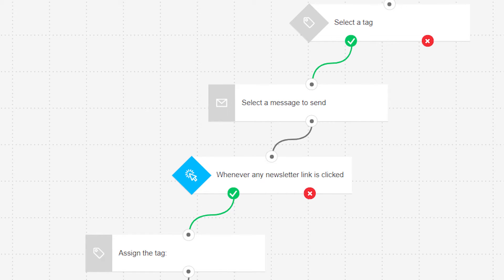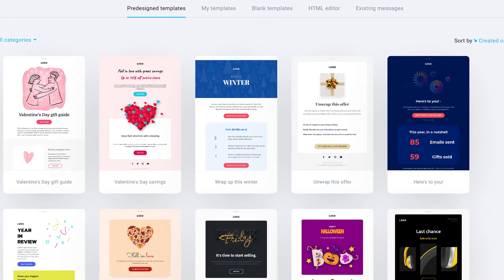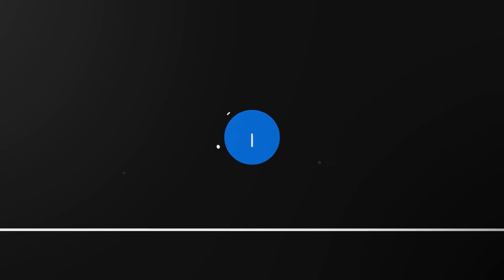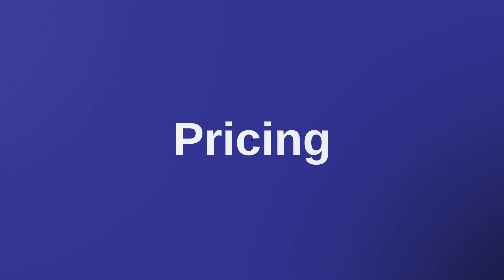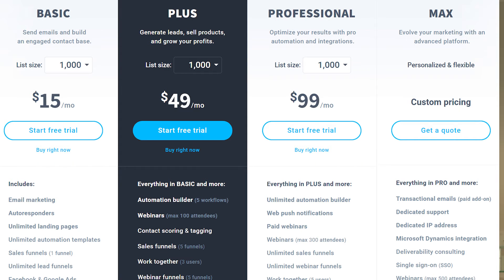The Best Email Marketing Platform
Hey, Andrew Woodward here, and on this channel, we focus on the best online marketing strategies that grow your wealth, build a long-term business, and allow you to work from anywhere using nothing more than your laptop and a wifi connection.

In this video I’m going to reveal the best email marketing platform or autoresponder for 2021. I’ve tried a few email marketing platforms, including AWeber, Kartra, Mailchimp and now GetResponse.

And I’m going to explain why I now believe GetResponse is the best email marketing platform for my email marketing and yours too.

There are so many great features in GetResponse but one of the key features that stands out to me is the visual layout, everything is designed to be able to see exactly what you are doing and how it will work for your email campaigns.

I will go through 6 of the best features of GetResponse to explain why I think it is the best and why you too should be using GetResponse for your email marketing platform in 2021 and beyond.

So let’s check out what sets GetResponse apart from the other platforms and why I am loving it for my emails…